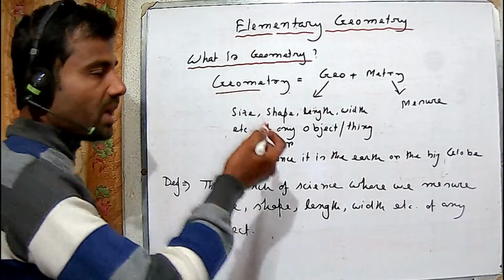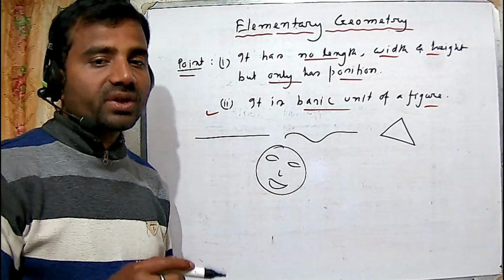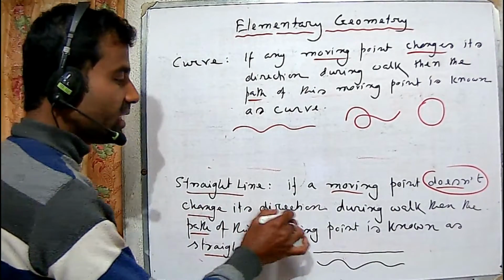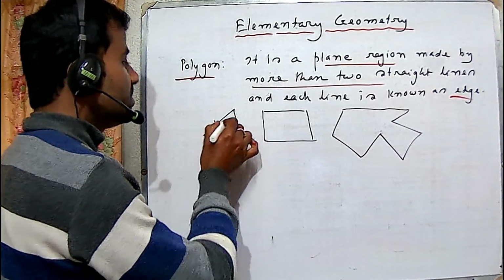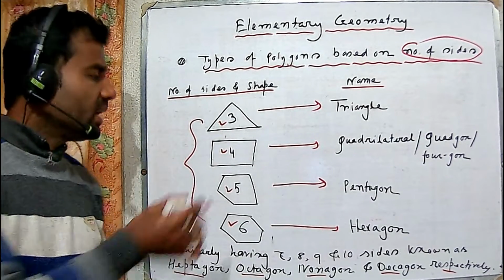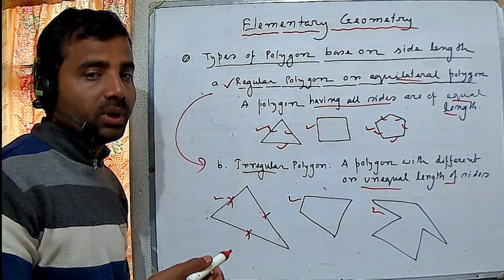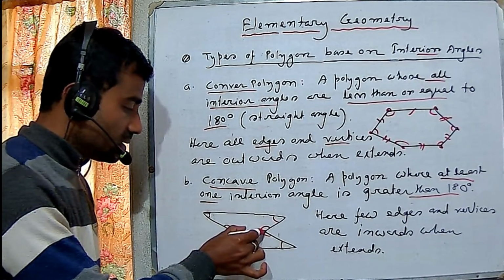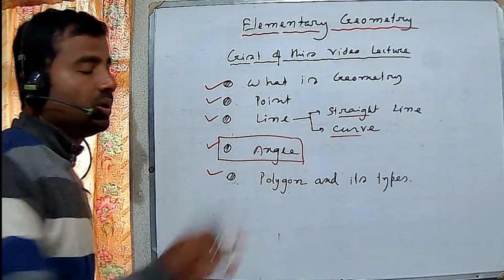Elementary Geometry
For class VI to X

(to get Private Videos)
(To get more: eBooks, Tutorials, MCQ, Model Question answer, Question Paper, Latest Seminar, Project etc.)